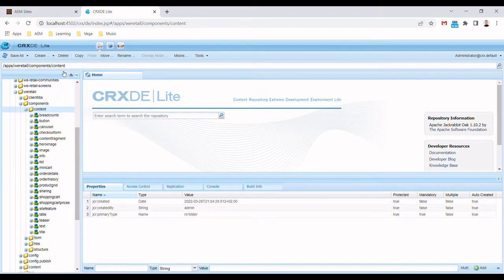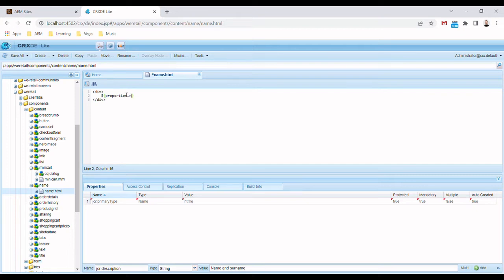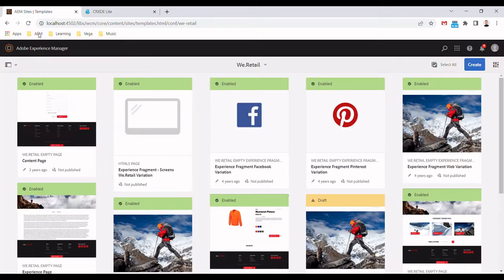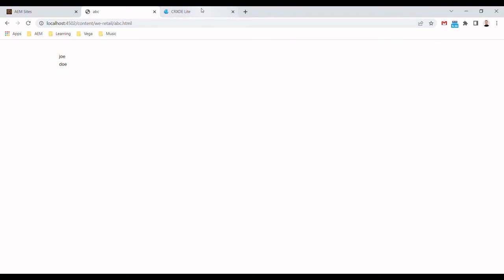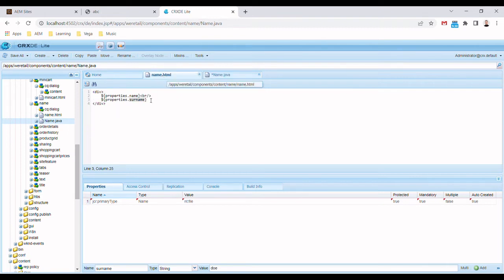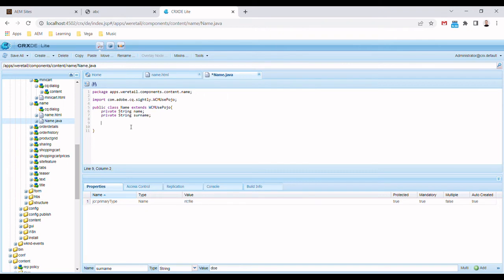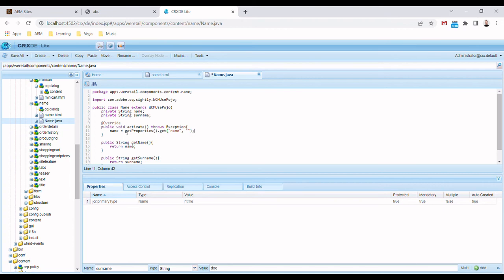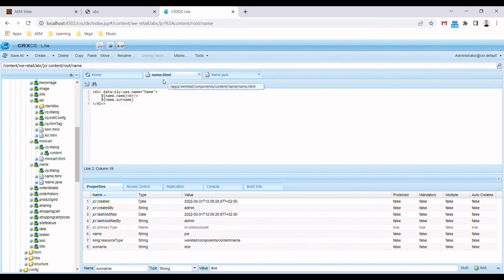HTL with Java - basics (part 1)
Basics of using HTL with Java. Covers setting up properties on AEM components on a page, making component views and adding Java functionality to those views.